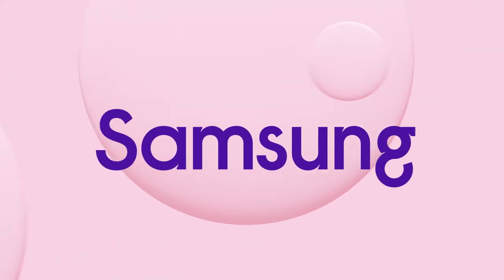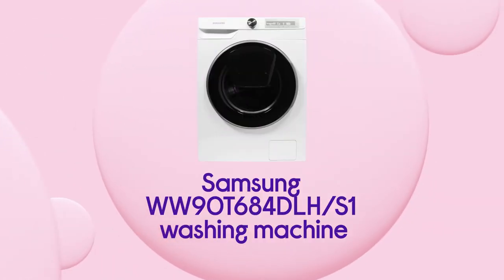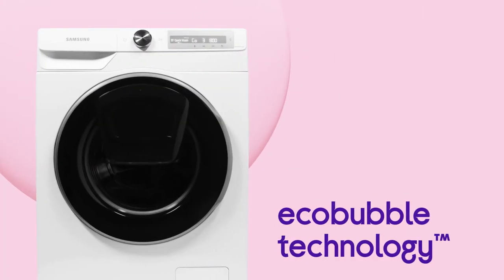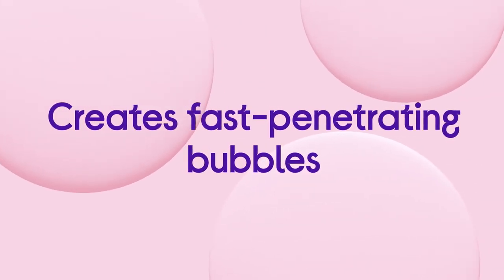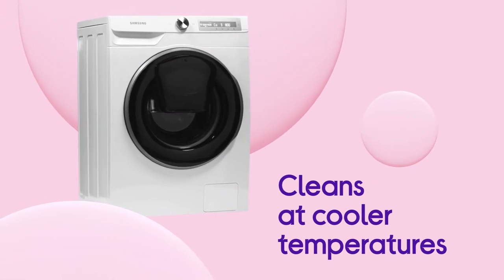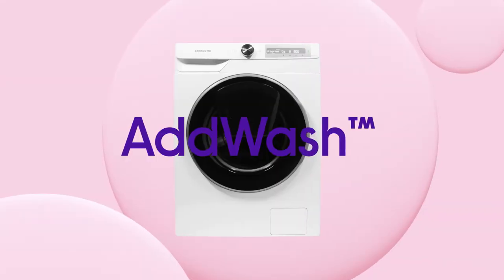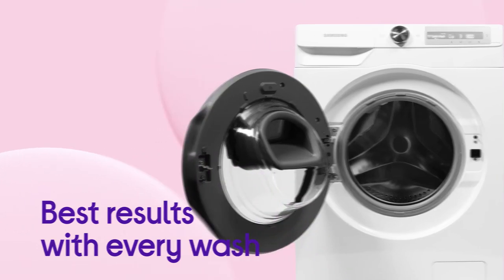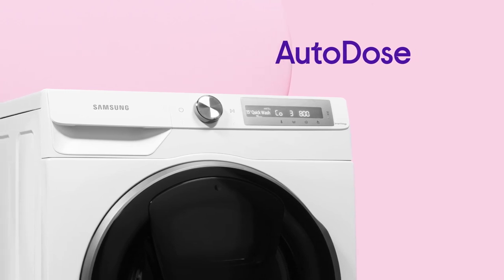Samsung AddWash WiFi-enabled 9 kg Washing Machine - White | Product Overview | Currys PC World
SHOP the Samsung AddWash WW90T684DLH/S1 WiFi-enabled 9 kg 1400 Spin Washing Machine - White

Learn more about the Samsung AddWash WW90T684DLH/S1 WiFi-enabled 9 kg 1400 Spin Washing Machine - White.